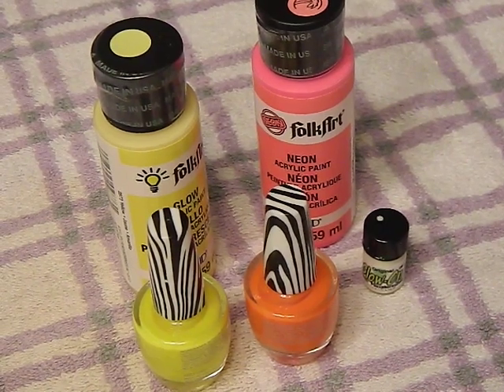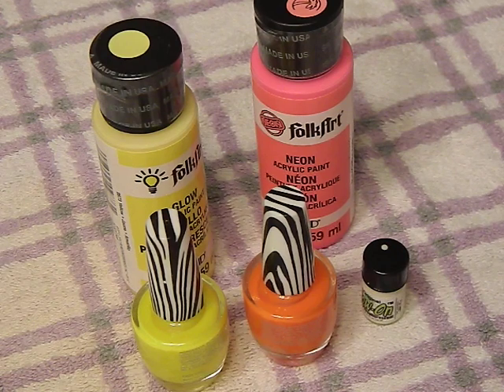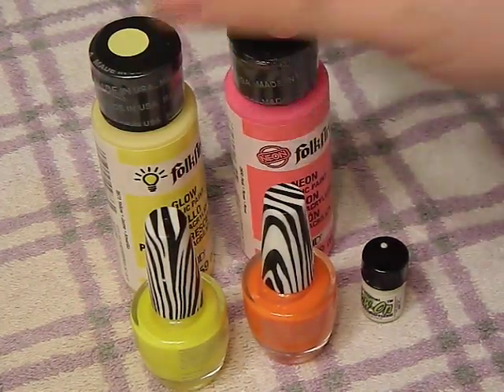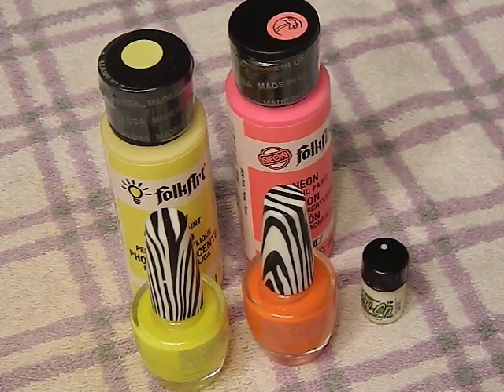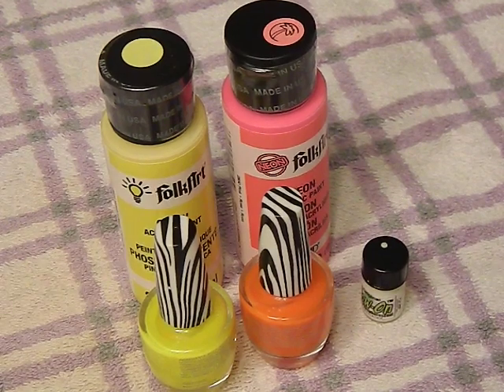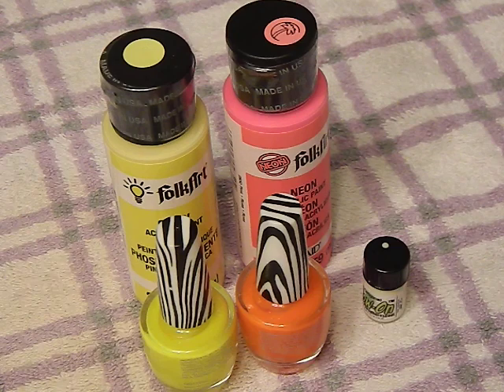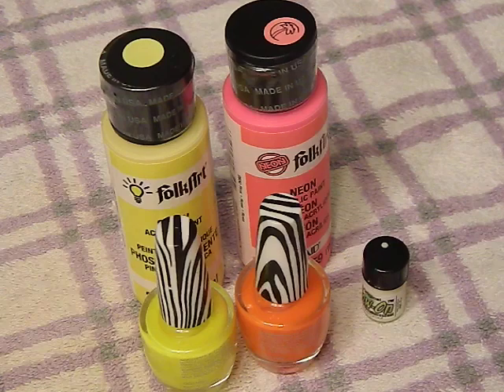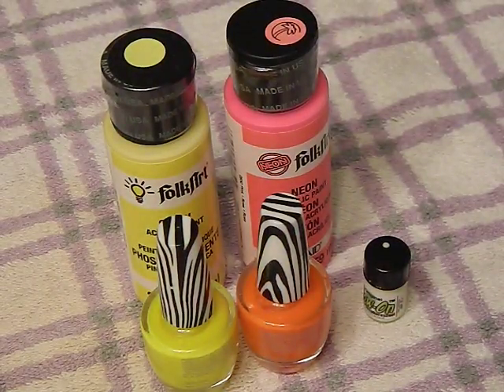Painting your handgun sights for cheap - part 2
some more products to paint your handgun sights to bright neon or glow in the dark colors.  It is a great budget alternative to night sights or other expensive tactical upgrades for your pistol, rifle, or other firearm.